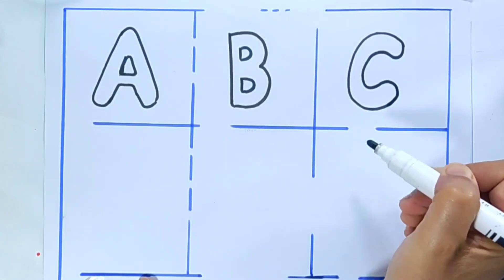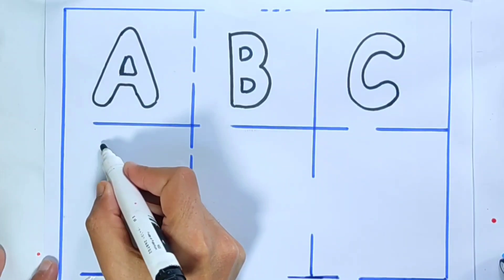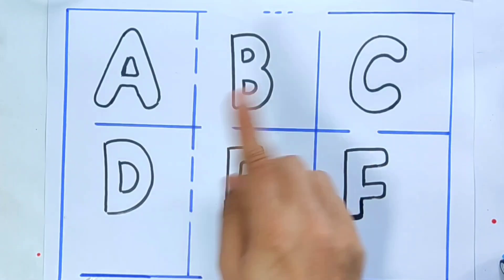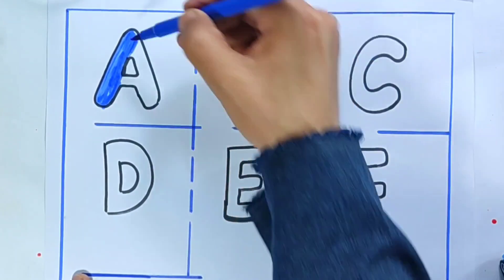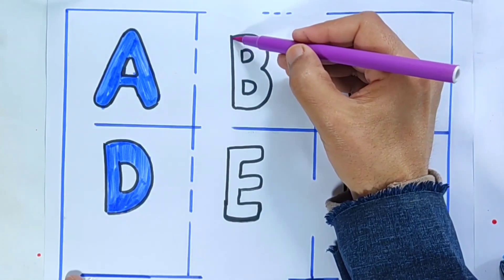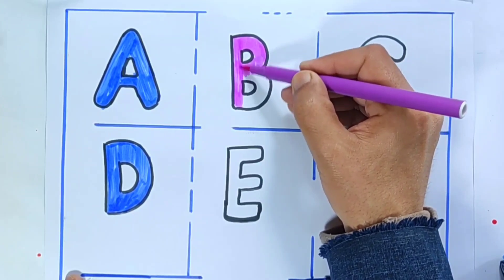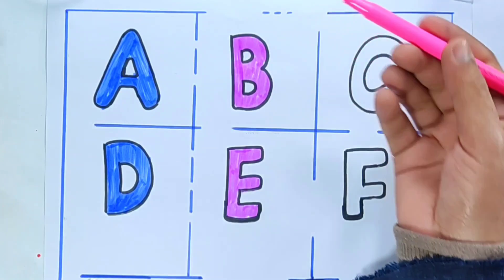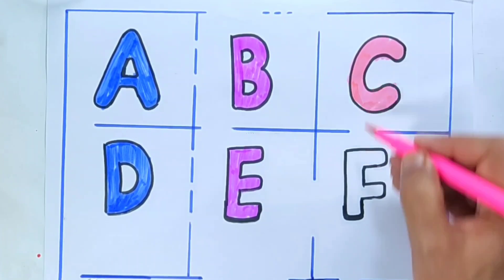Phonics song, learn to count, 1 to 50 counting, 123 Numbers, One two three, Numbers song Learning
Phonics song, learn to count, 1 to 50 counting, 123 Numbers, One two three, Numbers song Learning @KidsEducationWithFun  abcphonicsong |toddler rhymes ABC Phonics Song | Alphabet letter sounds | ABC learning for toddlers | Education ABC Nursery Rhymes | Alphabet song | Learn Alphabet graphemes for Children, kids, toddlers, preschoolers will learn Phonics song, ABC song, alphabet song, kids songs & Nursery Rhymes , English alphabets A to Z,
A- APPLE
B BABY
C- CANDY
D - DIAMOND
E- ELEPHANT
F- FAIRY
G GLASSES
H- HAND
|- IGLO0
J- JELLY
K- KEYBOARD
L- LADYBUG
M- MONKEY
N- NEEDLE
O- ORANGE
P- PONY
Q- QUEEN
R- RAINBOW
S- SPIDER
T- TIGER
U- UMBRELLA
V- VIOLIN
W- WHALE
X- XYLOPHONE
Y- YO-YO
Z- ZEBRA
Quries
1. a for apple
2. a for apple b for ball
3. songs for children
4. a for apple b for ball c for cat
5. a for apple song
6. a is for apple,write a for apple
7. a for apple full song
8. a for apple video song
9. songs for babies
10. abc ki video a for apple
11. a for apple with spelling
12. a for apple full video song
13. music for children
14. rhymes for children
15. alphabet songs for children